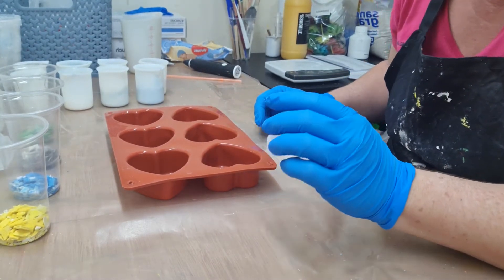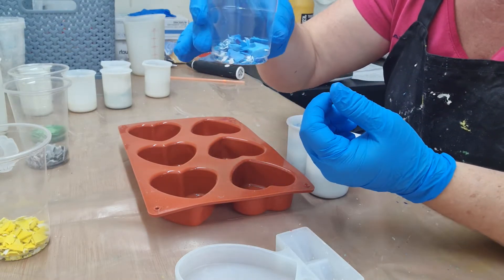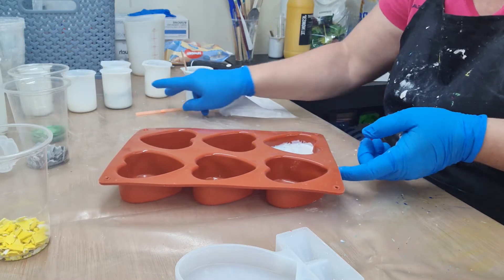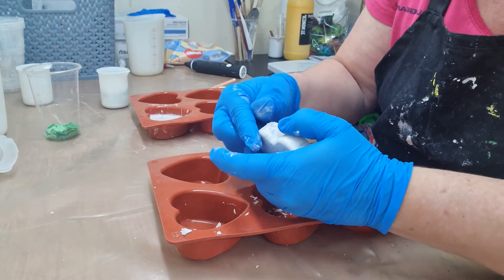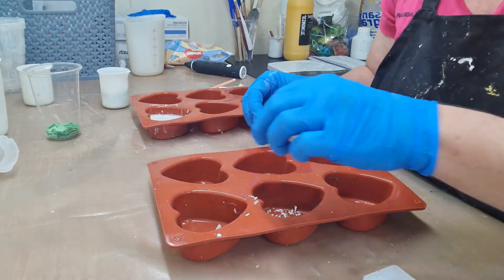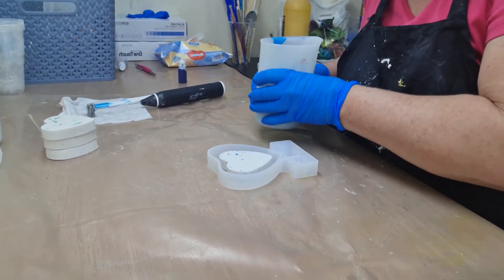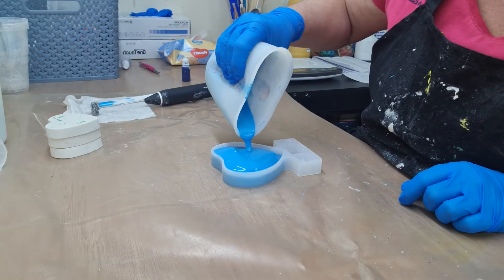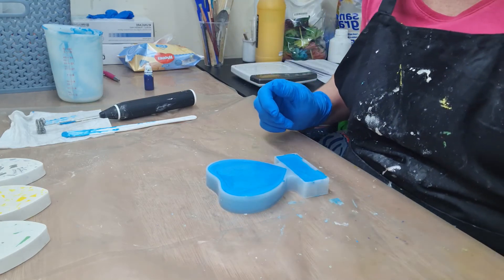Jesmonite heart within a heart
Hi guys, I've been wanting to try this out for a while now. I've done 4 hearts with Terrazzo chips in them, then added it to a bigger heart mould with a solid colour. You can use these as chunky coasters, a center piece on a window sill our whatever you want really. Hope your enjoy the video and find it helpful. 🙂🙂

If you would like to see some of my finished work please feel free to go to either my mademe